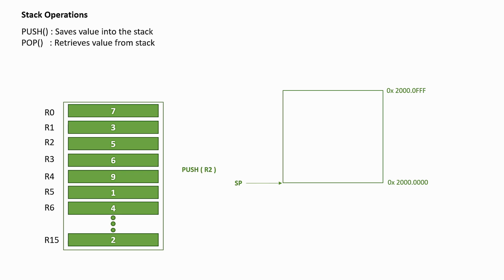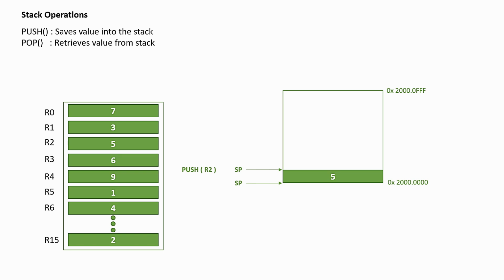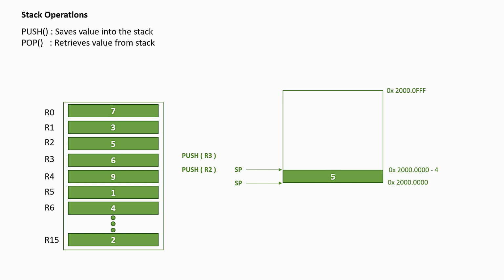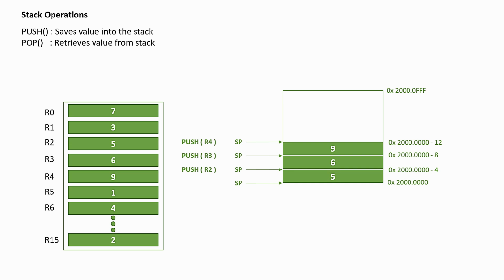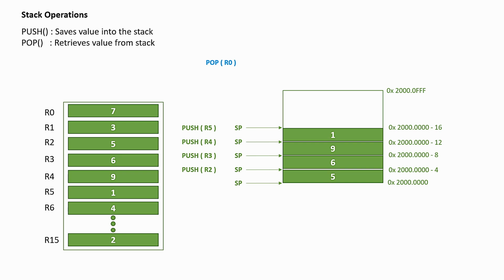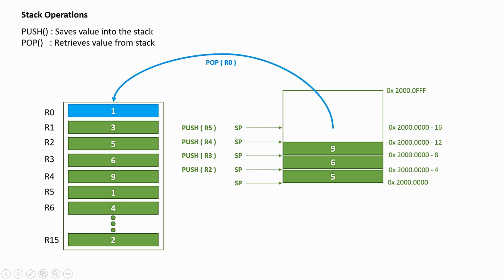Stack Manipulation and basic operations explained